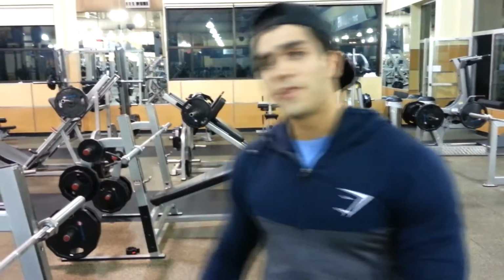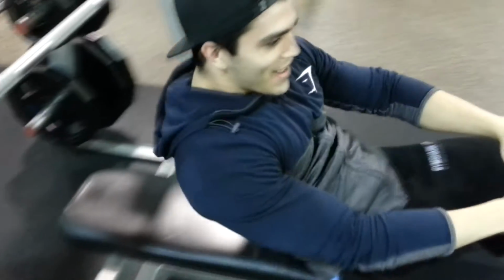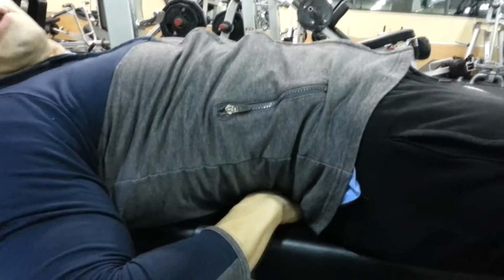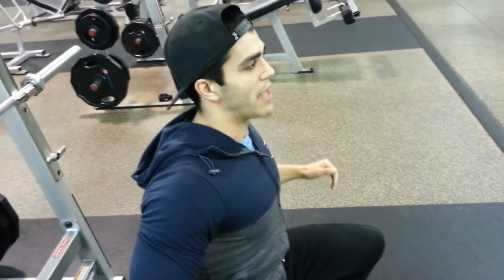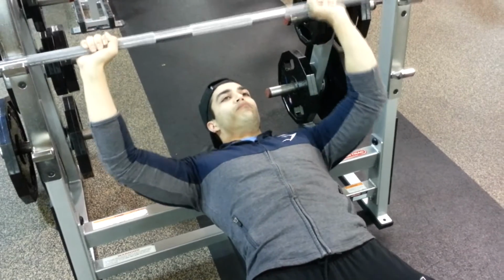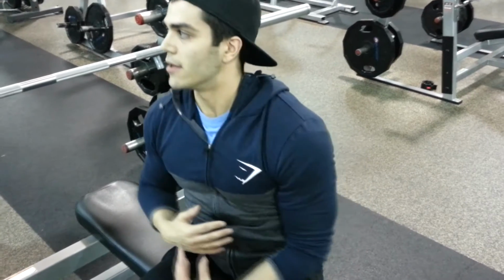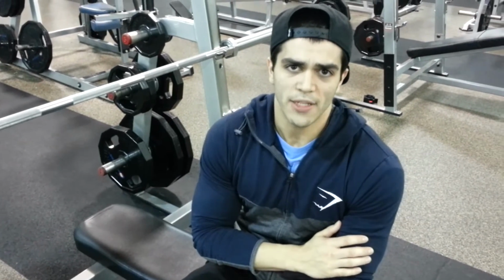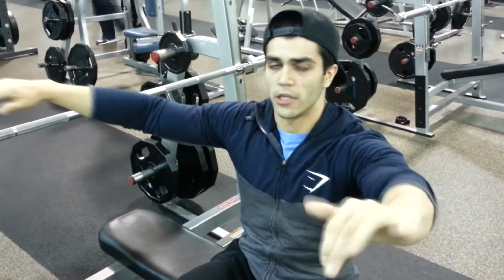Learn To Lift | Episode 1: Bench Press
Here's a tutorial on how to properly do the bench press.